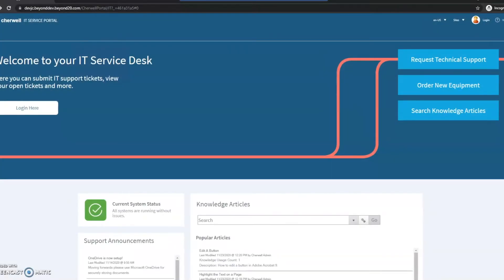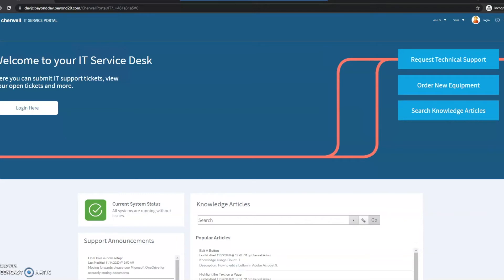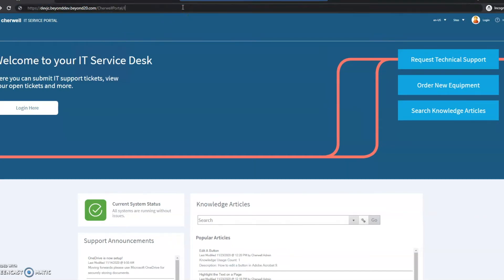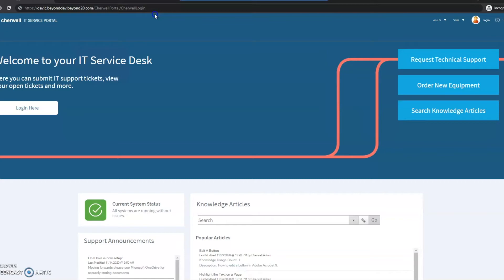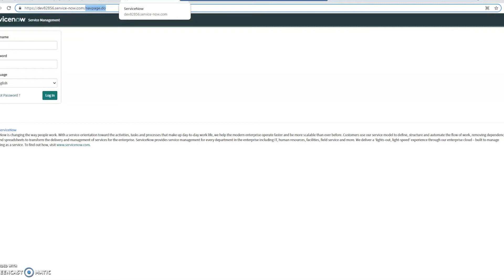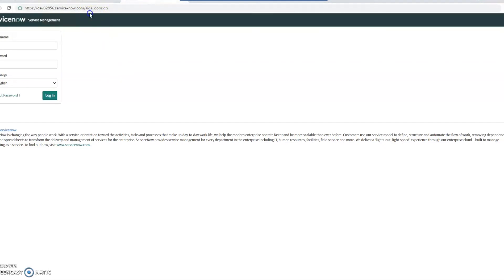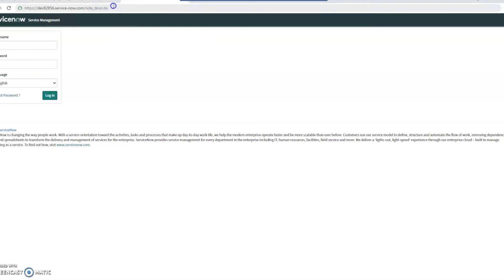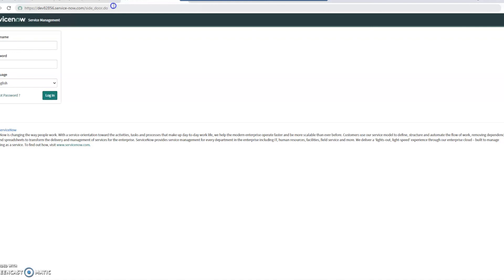How to Bypass SSO for Cherwell Portal and ServiceNow